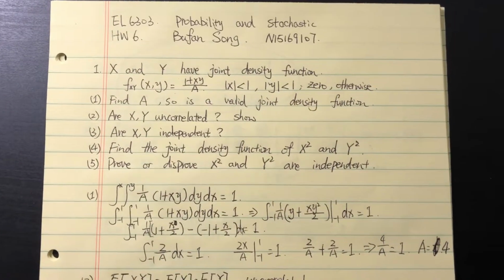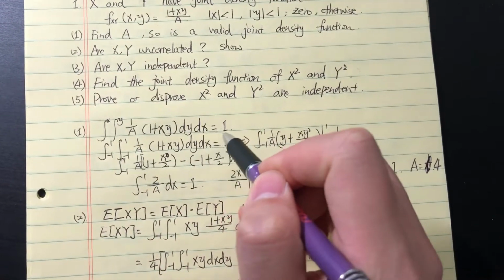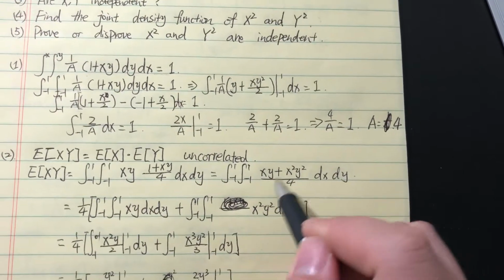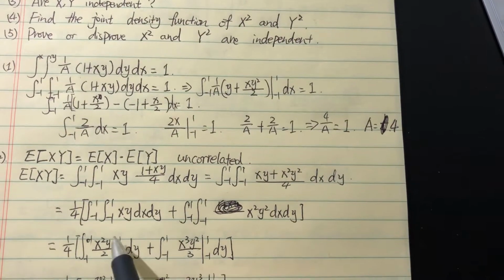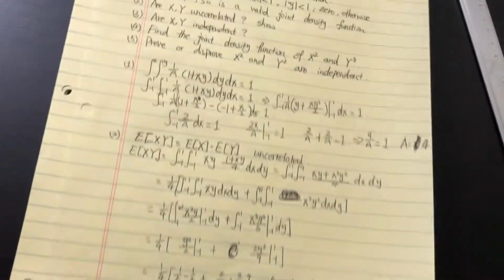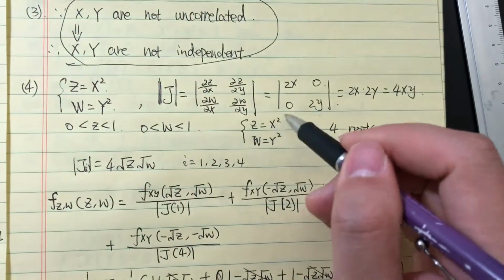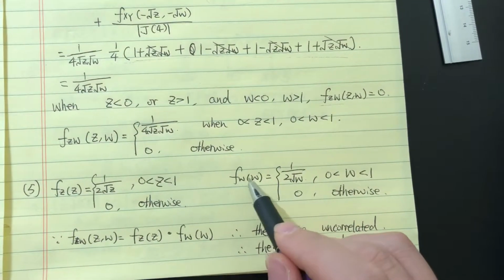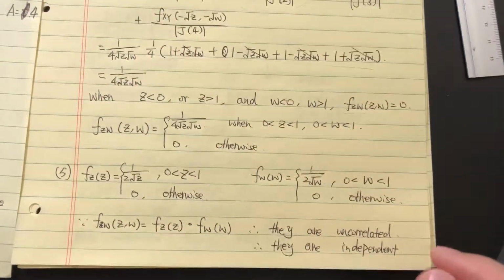HW6-Q1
NYU TANDON EL6303